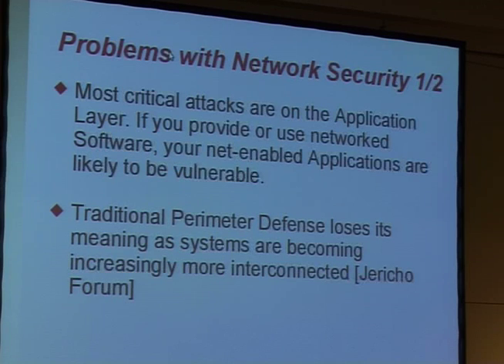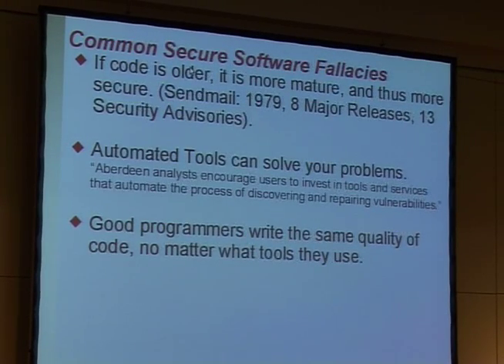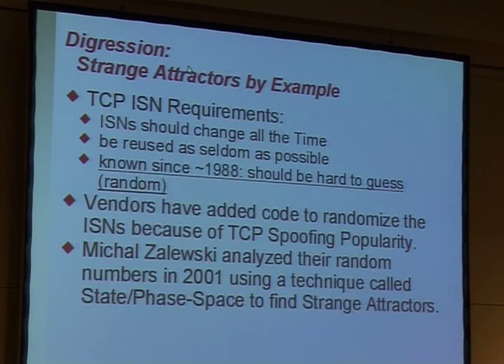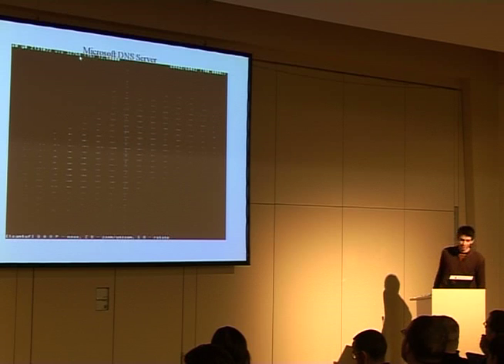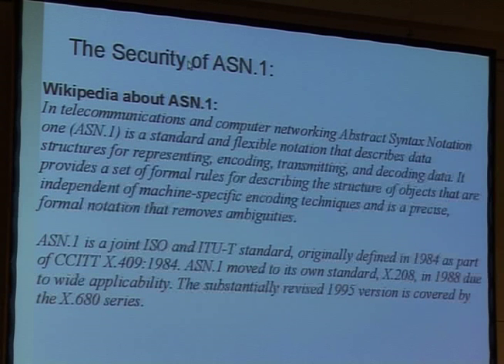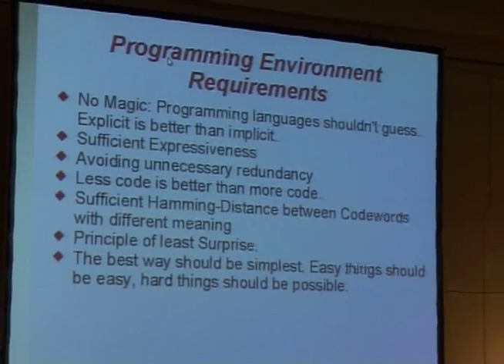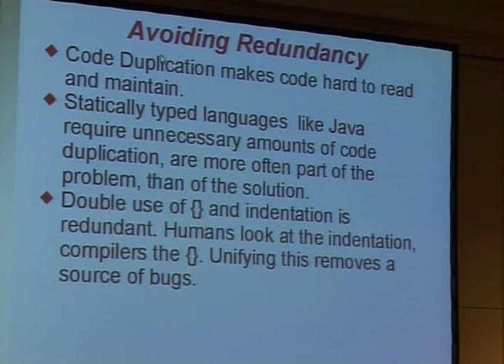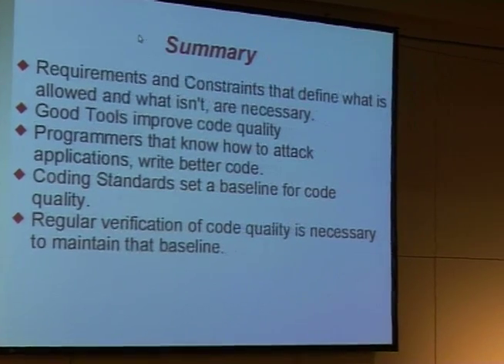22C3 seccode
22C3: Private Investigations